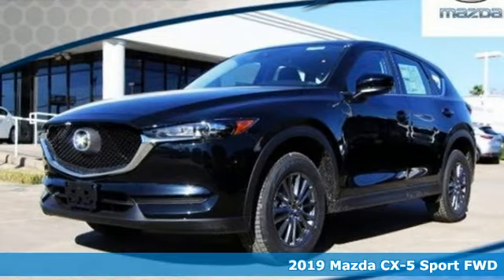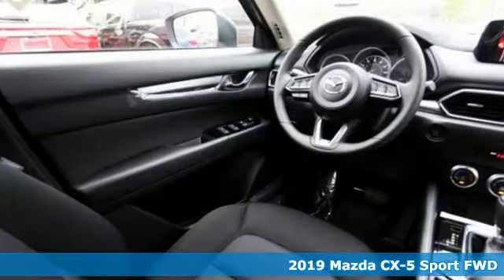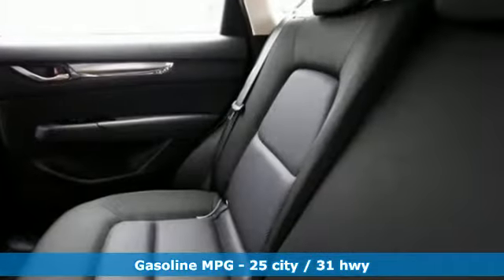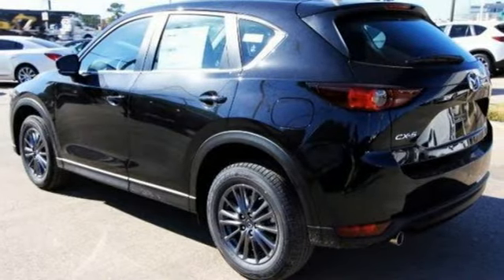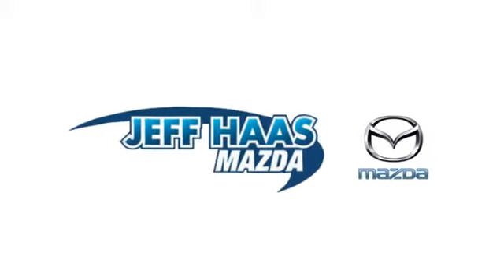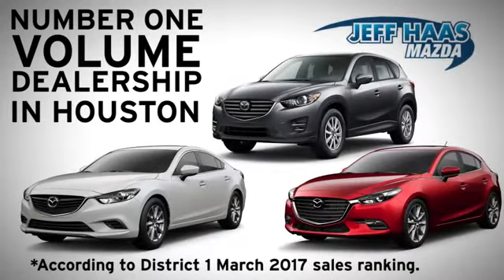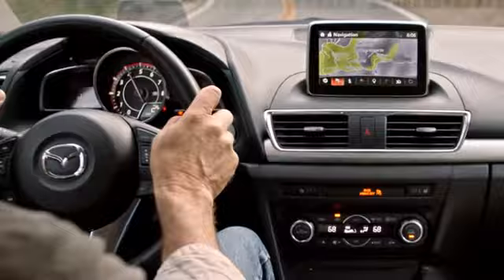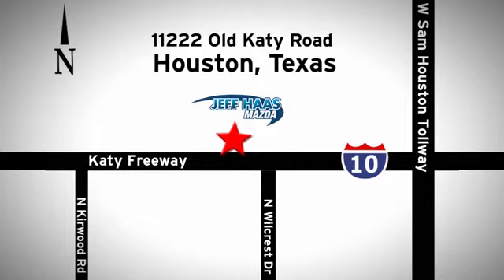New 2019 Mazda CX-5 Houston TX Katy, TX #190160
Year: 2019
Make: Mazda
Model: CX-5
Trim: Sport FWD
Engine: 2.5L 4 Cylinder Engine
Transmission: AUTOMATIC
Color: JET BLACK MC
Interior: BLACK
Stock #: 190160
VIN: JM3KFABM9K0511746
CX-5 Sport trim, JET BLACK MC exterior and BLACK interior. Blind Spot Monitor, Cross-Traffic Alert, Brake Actuated Limited Slip Differential, iPod/MP3 Input, Alloy Wheels, Back-Up Camera, Smart Device Integration, Keyless Start READ MORE! KEY FEATURES INCLUDE: Back-Up Camera, iPod/MP3 Input, Onboard Communications System, Aluminum Wheels, Keyless Start, Smart Device Integration, Brake Actuated Limited Slip Differential, Blind Spot Monitor, Cross-Traffic Alert Rear Spoiler, MP3 Player, Keyless Entry, Remote Trunk Release, Steering Wheel Controls. Mazda CX-5 Sport with JET BLACK MC exterior and BLACK interior features a 4 Cylinder Engine with 187 HP at 6000 RPM*. Horsepower calculations based on trim engine configuration. Please confirm the accuracy of the included equipment by calling us prior to purchase.

Address:
11222 Old Katy Road